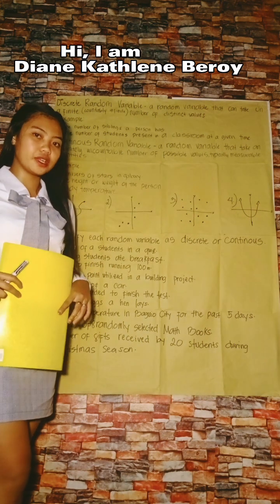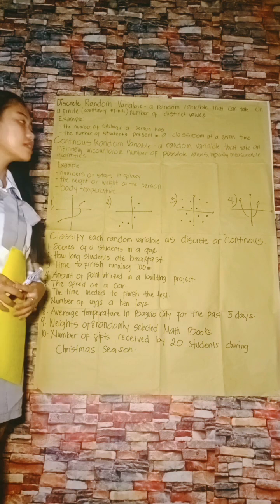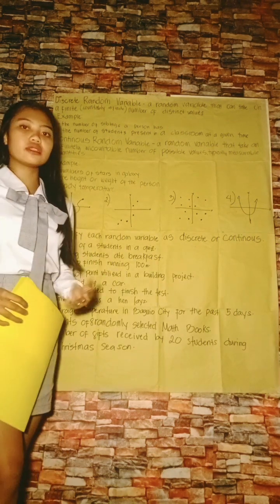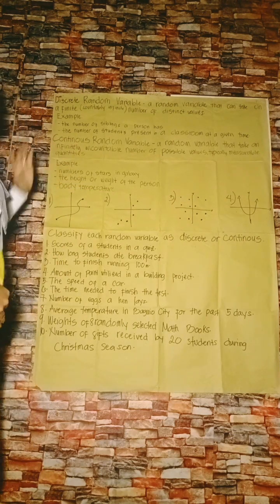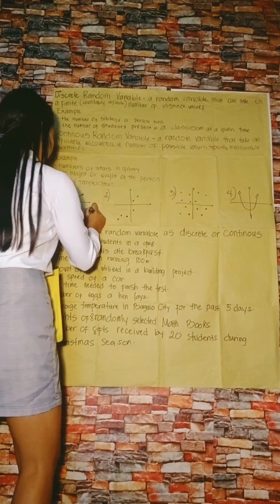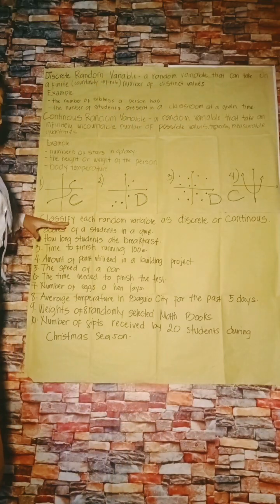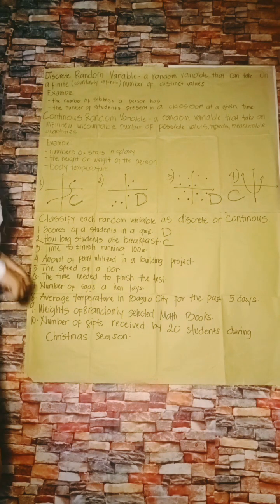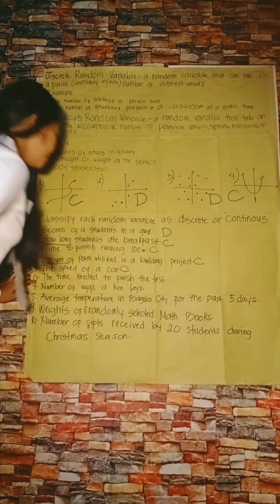GROUP 8 - CONTINOUS AND DISCRETE VARIABLE AND LEVELS OF MEASUREMENT